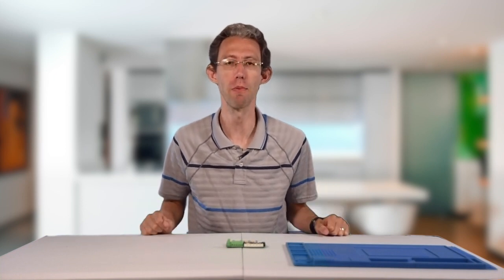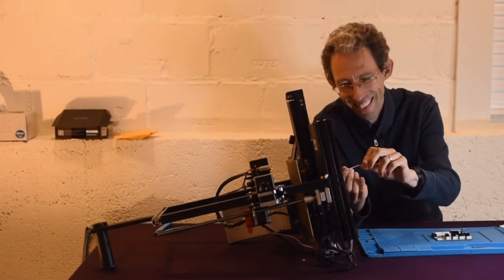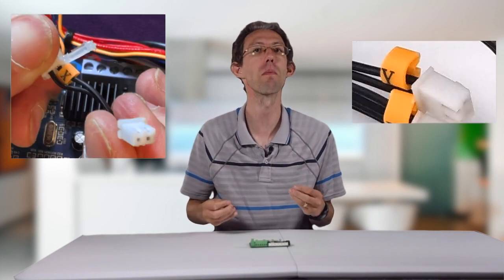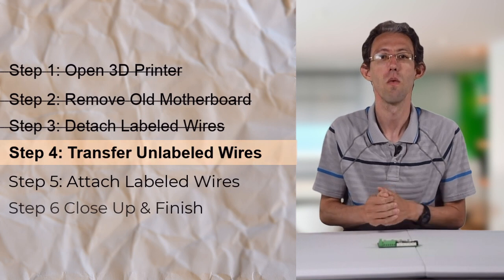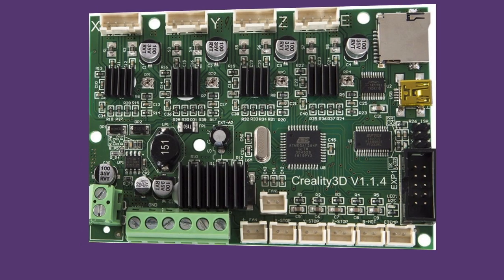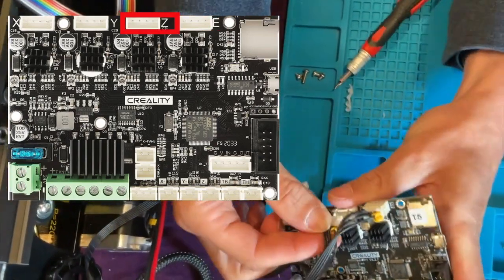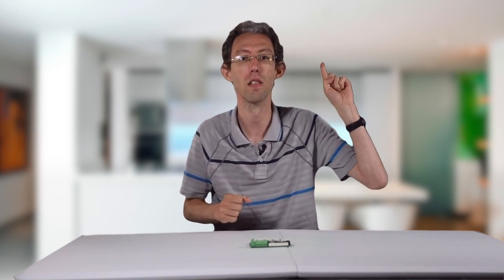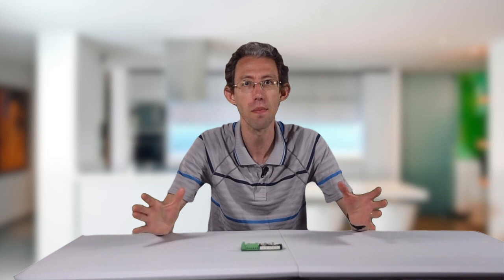How to Replace The Motherboard on your Creality Ender 3 Pro 3D Printer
Get step-by-step instructions on replacing the motherboard on a Creality Ender 3 Pro 3D printer.

00:00 Introduction
00:30 Step 1: Open 3D Printer
01:57 Step 2: Remove Old Motherboard
02:42 Step 3: Detach Labeled Wires
04:12 Step 4: Transfer Unlabeled Wires
06:27 Step 5: Attach Labeled Wires
08:02 Step 6 Close Up & Finish
09:28 Conclusion